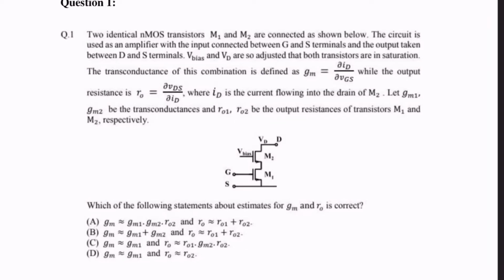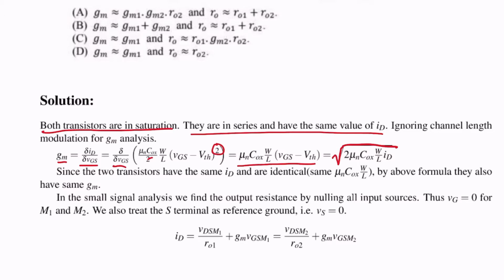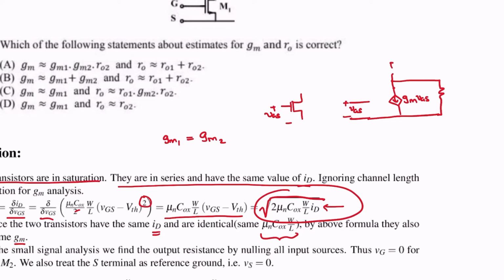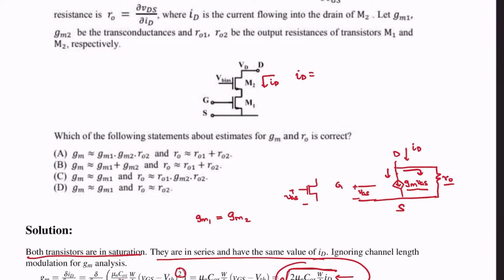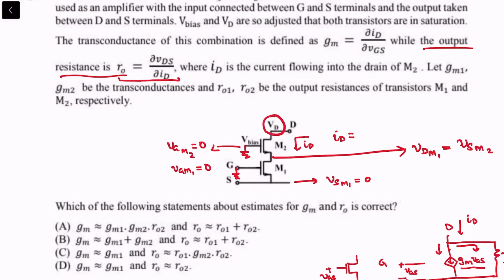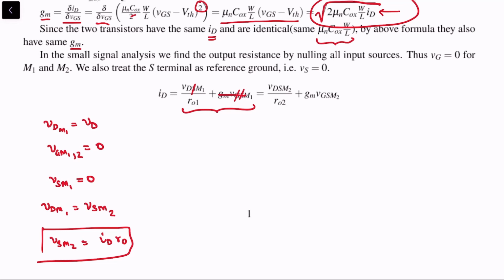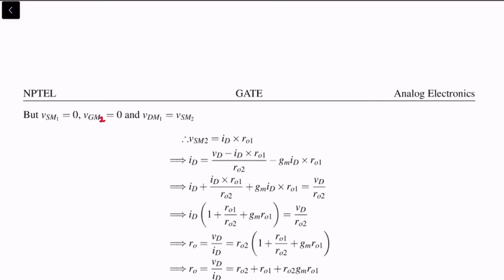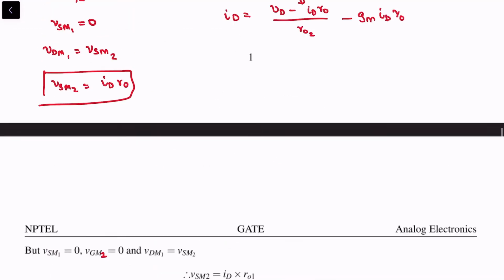Q1 EC 2018